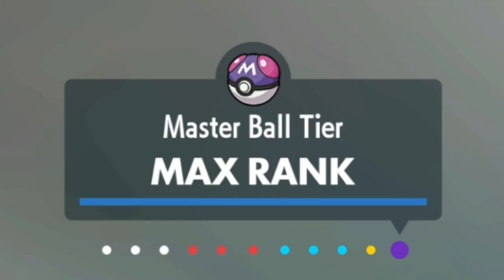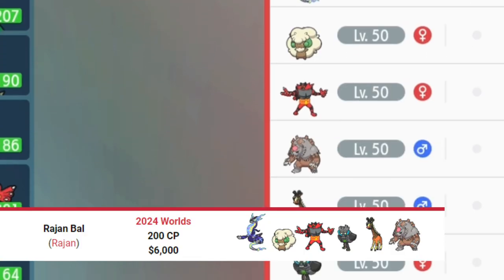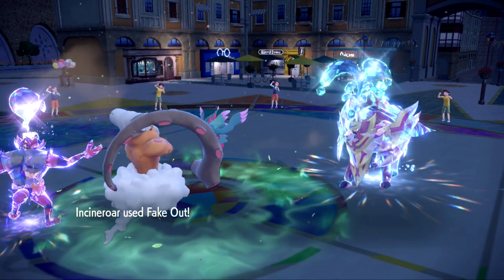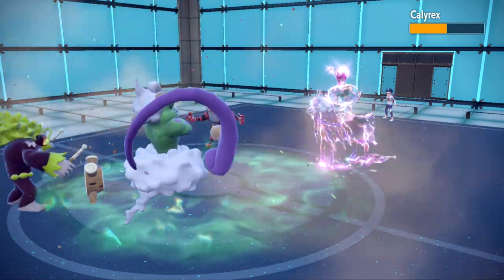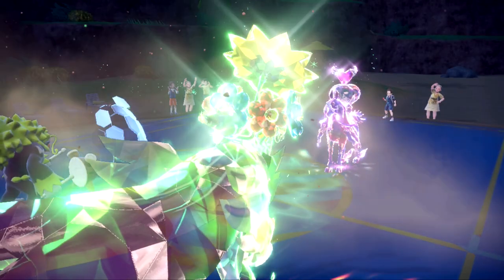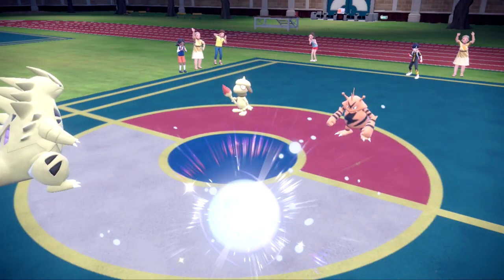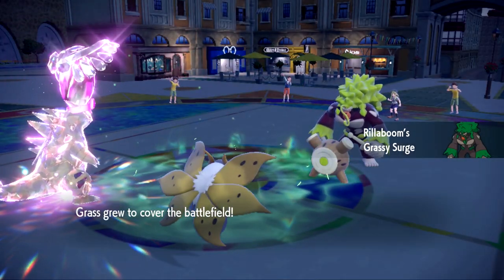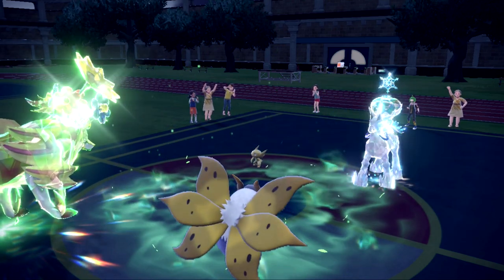BRINGING TYRANITAR TO DESTROY LEGENDARIES!!!!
The FINAL VIDEO on REG G! (until january at least) And what better way to cap it off with what might have been my favorite team to use in the entire format. Super excited for Reg H because of the Return of the Ball Stapler, among other things, but i can't lie when i say this team was pretty fun. It started off not so great but i made adjustments and this team turned out better than anticipated.

Welcome to the Pokemon battling series on my channel where we battle each other with unending levels of salt and stupidity in the very optimistic objective to improve at competitive Pokemon... or just to have fun! :)